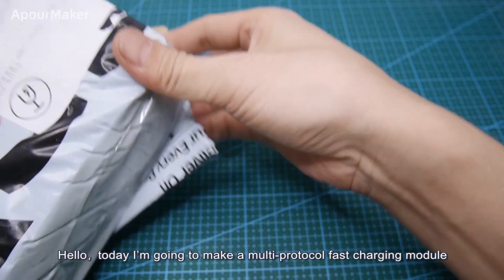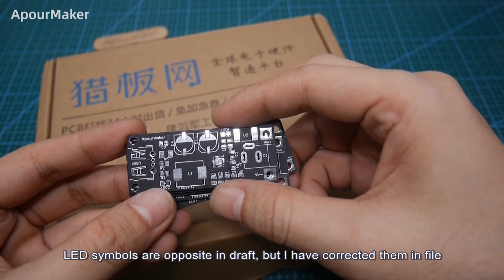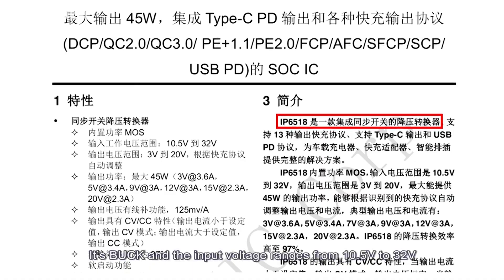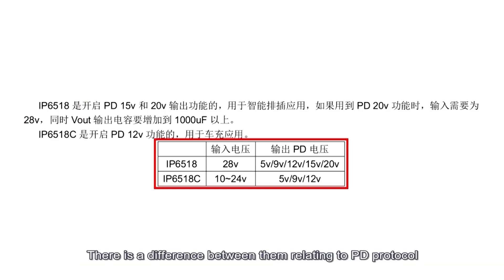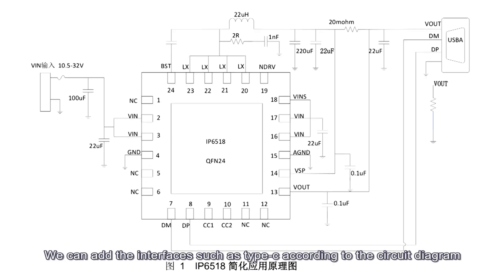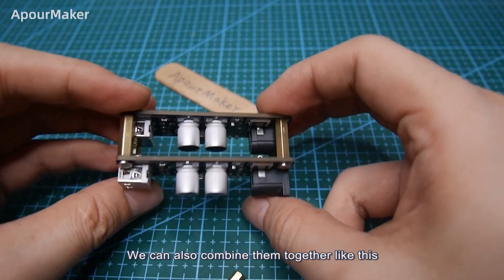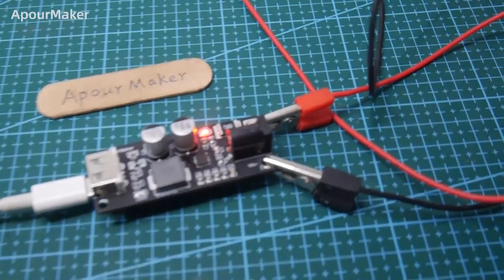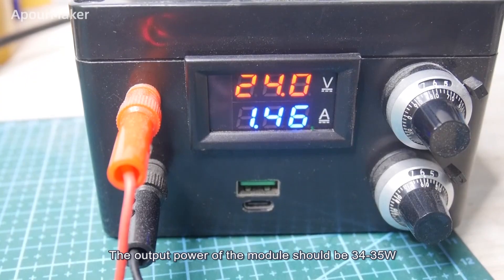How to DIY multi-protocol fast charging module for phone and PC (PD/QC)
Friends，Today I show you how to make a multi-protocol fast charging module.
It can provide fast charging for various brands of mobile phones and laptops.

The PCB I used this time was bought from PCBBUY, if you have any demand of PCB, you can register through this

About Apour Maker Channel:
This channel is all about DIY, How To, Home Made, Great Ideas, simple, funny and entertainment.